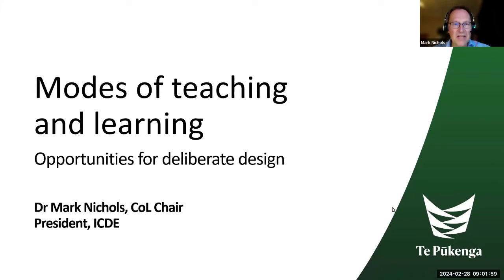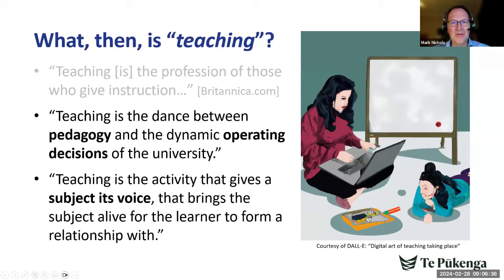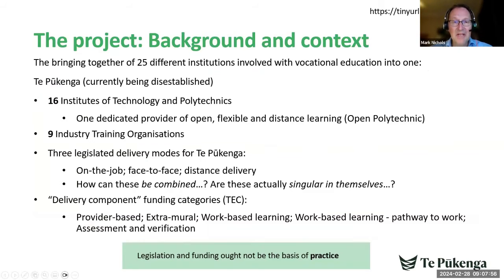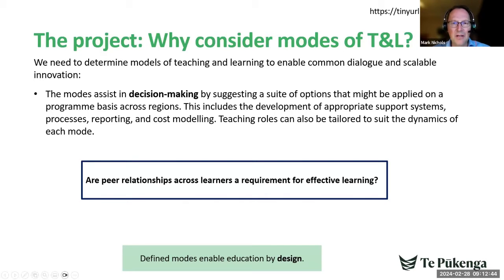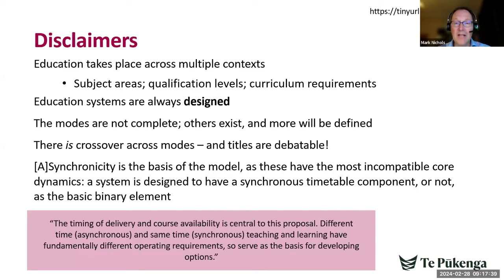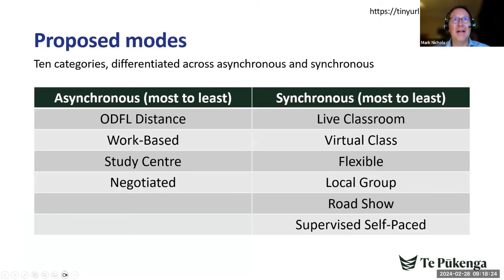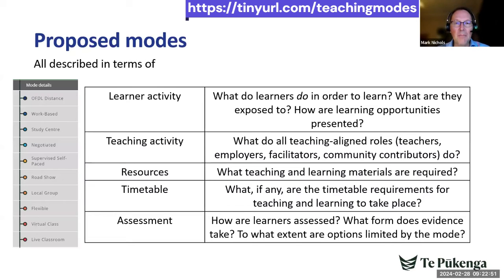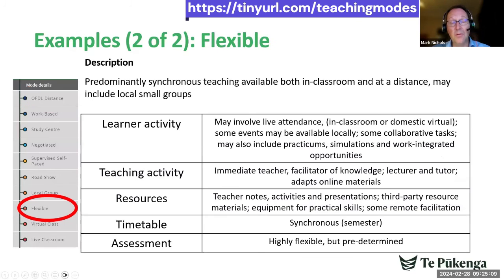Modes of teaching and learning: Opportunities for deliberate design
COL Chair webinar: Modes of teaching and learning: Opportunities for deliberate design
Presenter: Dr Mark Nichols, Open Polytechnic | Te Pūkenga, New Zealand
28 February 2024, 9:00 AM PST